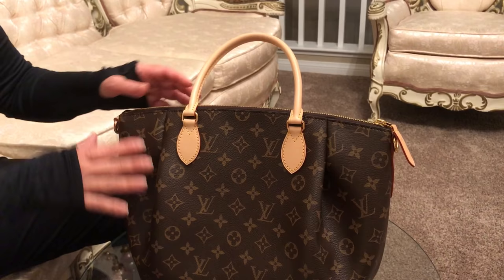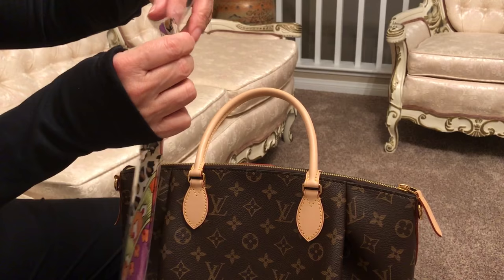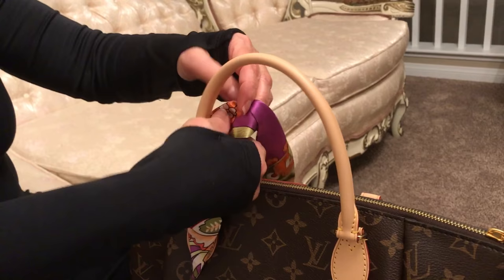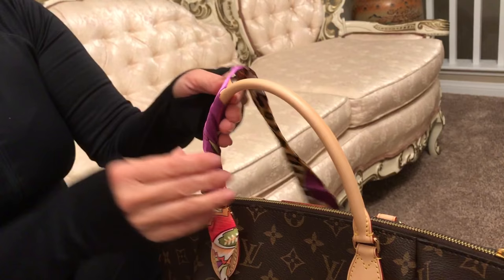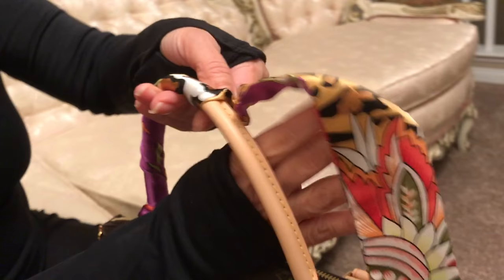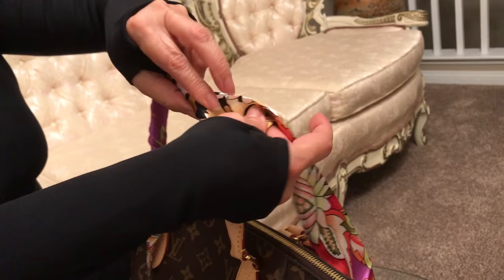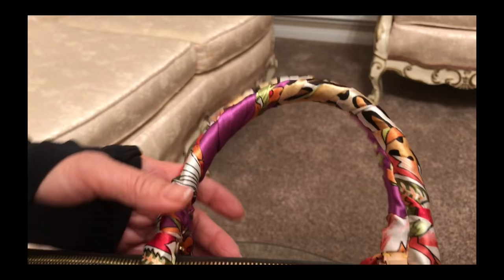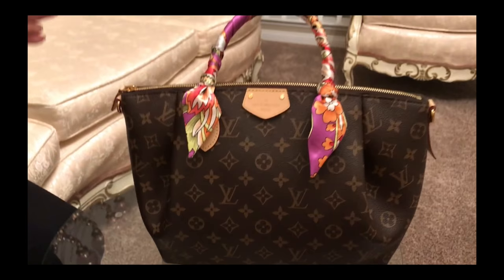How to Wrap Twilly on Louis Vuitton Purse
This Video shows how to cover the handle of my Louis Vuitton Bag with a silk scarf.  It's a very effective way to extend the life of you hand bags.

louis vuitton
 twilly
  handbag
  hermes twilly
 twilly
twilly purse wrap
  limited edition twilly
 hermes twilly unboxing
  twilly scarf style
  wearing a hermes twilly as a scarf
  louis vuitton neverfull twilly
  louis vuitton purse
 ways to tie twilly
  tie twilly hermes bag
 how to wrap twilly around handle
 twilly hermes
twilly wrap
 louis vuitton bags
zenobia beckley
 louis vuitton neverfull
  how to

How to Wrap Twilly on Louis Vuitton Purse by Zenobia Beckley- English
00:00 Introduction
00:43 Let's Get Started
02:48 Isn't It Beautiful??
04:08 I LOVE My Louis